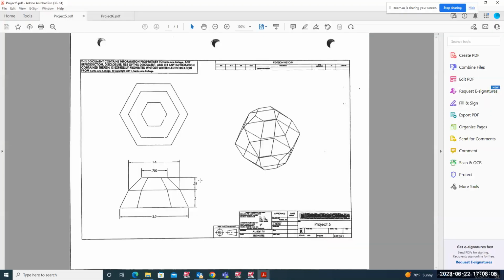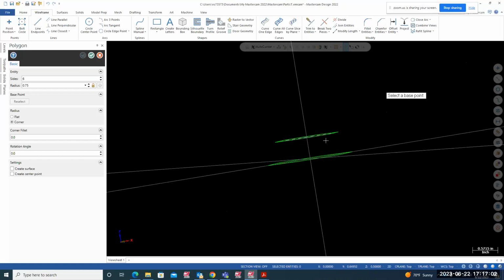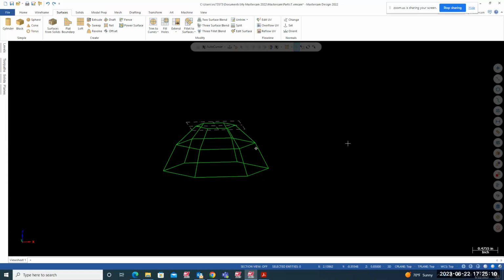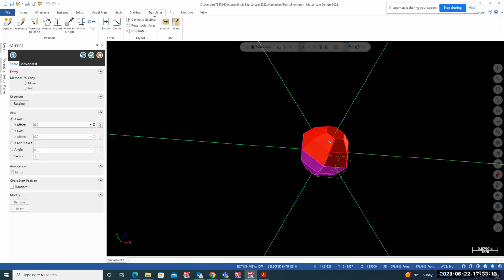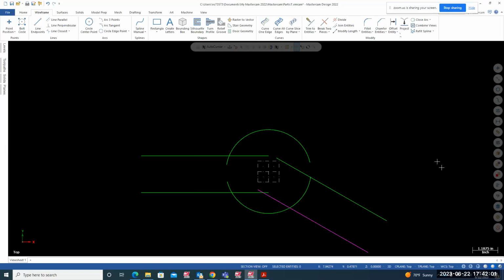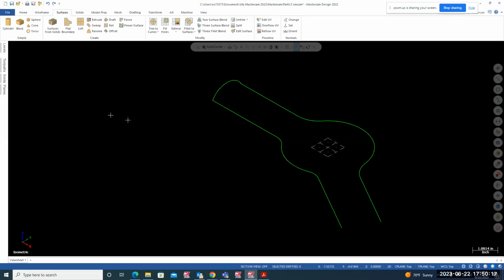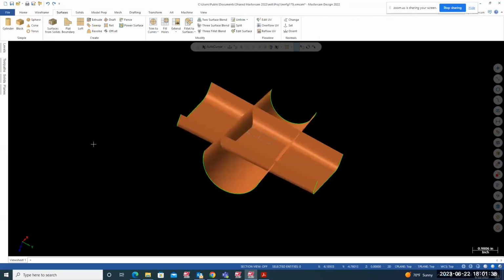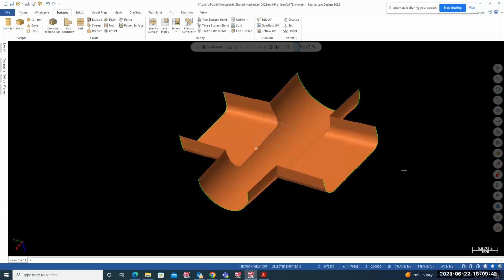MasterCam video 5